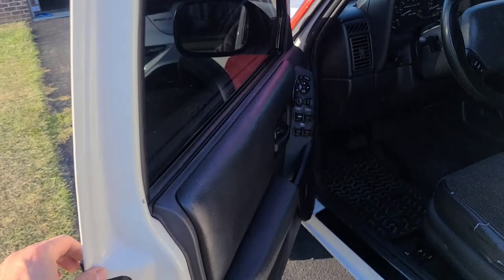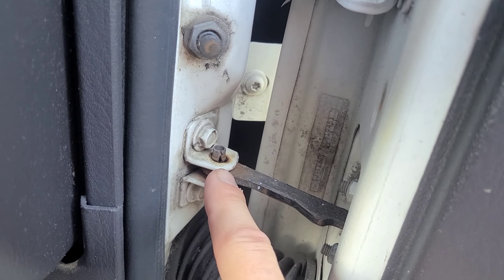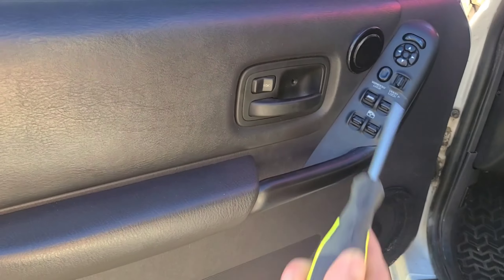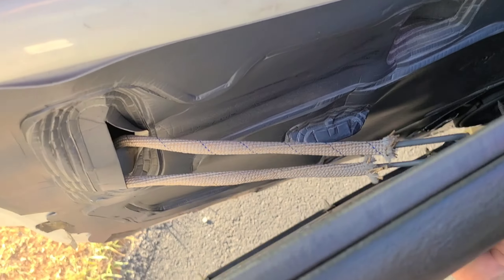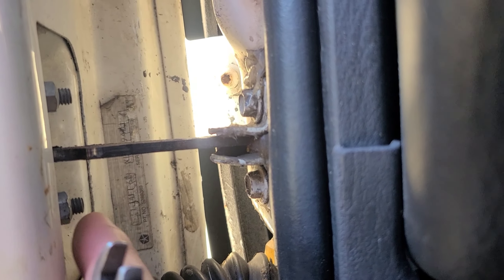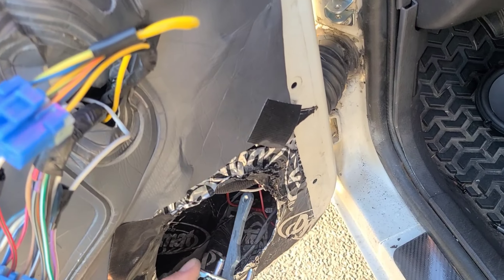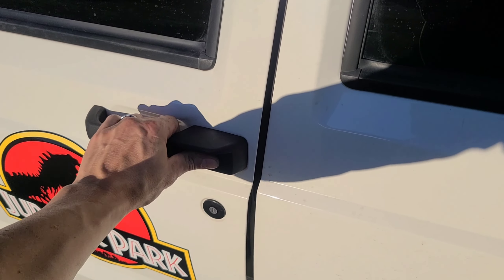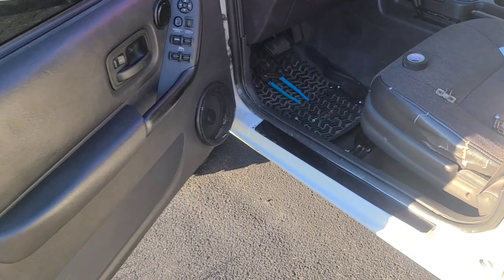Jeep XJ check arm replacement | No more door popping and cracking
If the door on your Jeep XJ is popping and making noise it's probably time to replace the check arms. It's a cheap and easy fix that will make your jeep feel years newer just by removing that annoying sound when opening your doors.